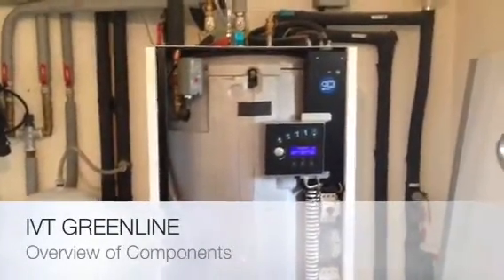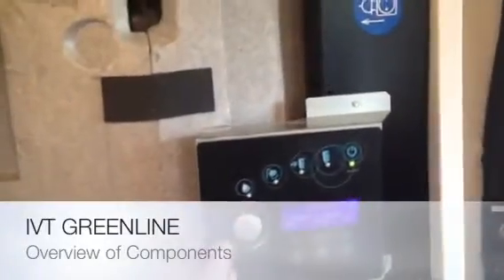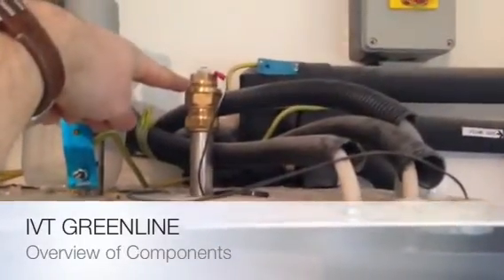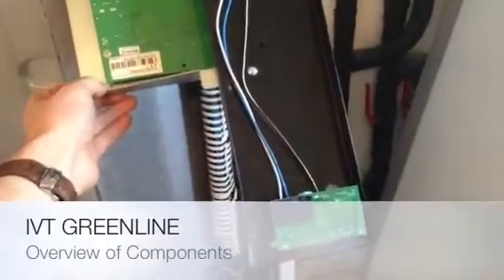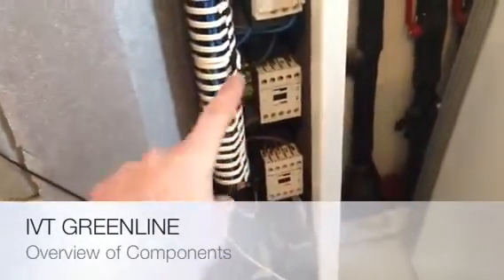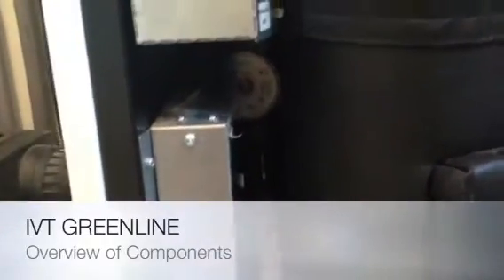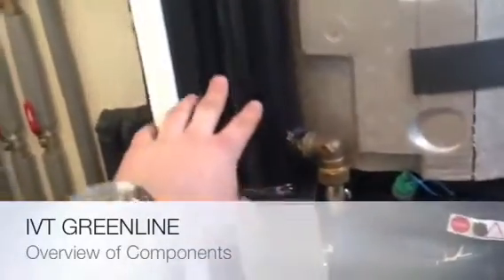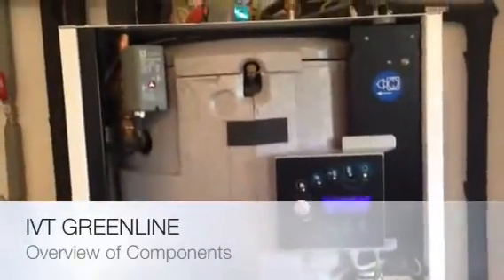IVT HEAT PUMP OVERVIEW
IVT Greenline Heat Pump, description of parts and components of an IVT Greenline heat pump